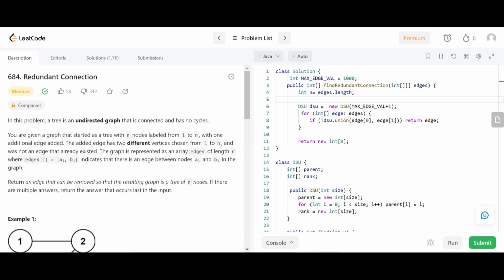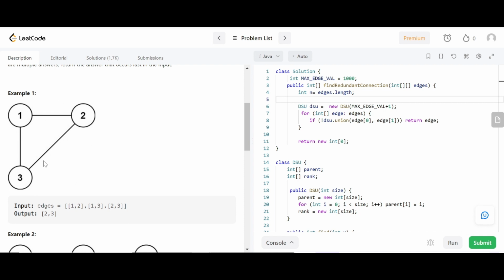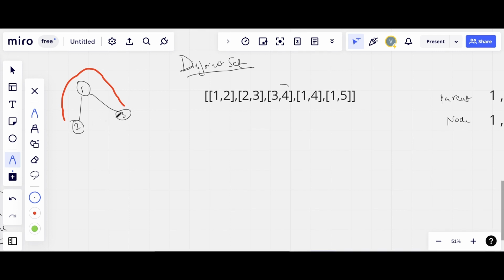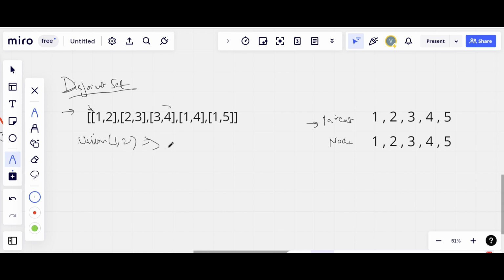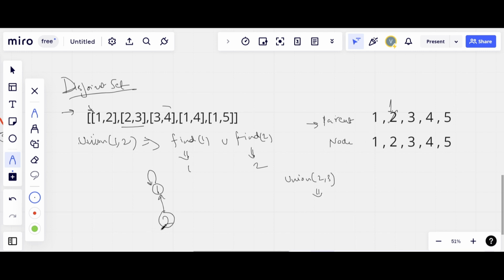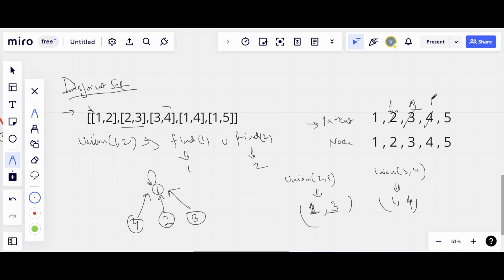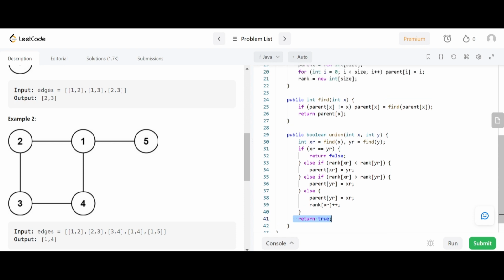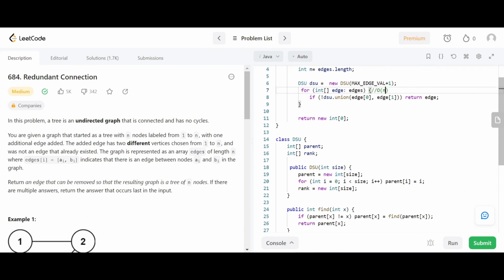Leetcode 684 | Redundant Connection | Disjoint set | Union Find | Graph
Here is the solution to "Redundant Connection" leetcode question. Hope you like this video.